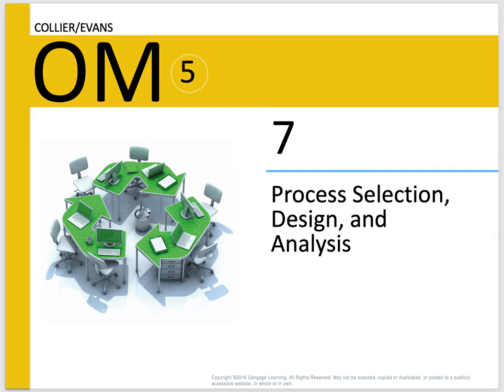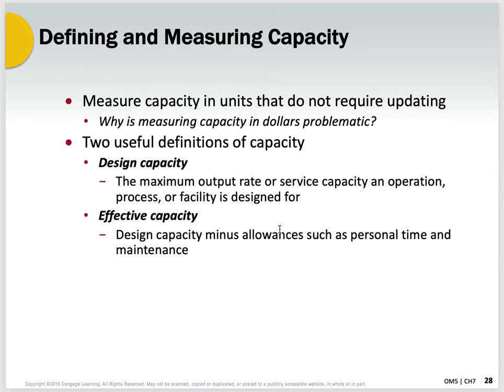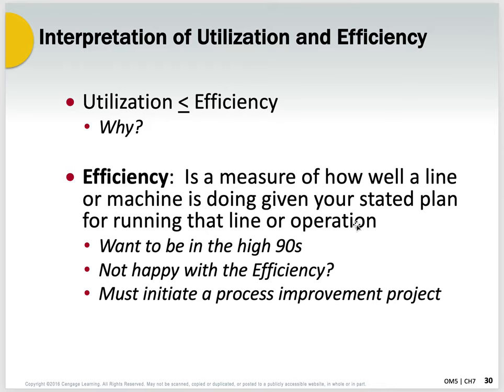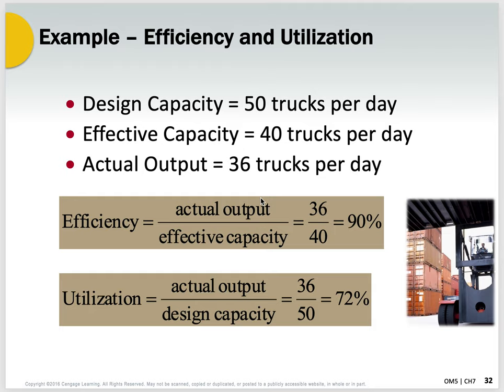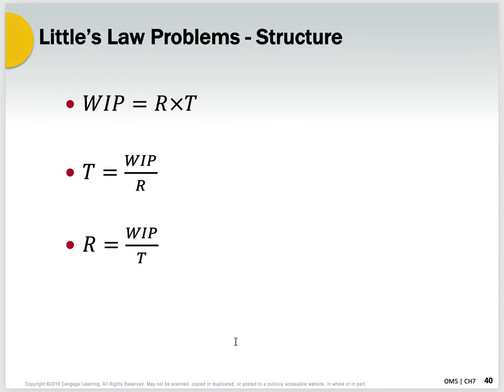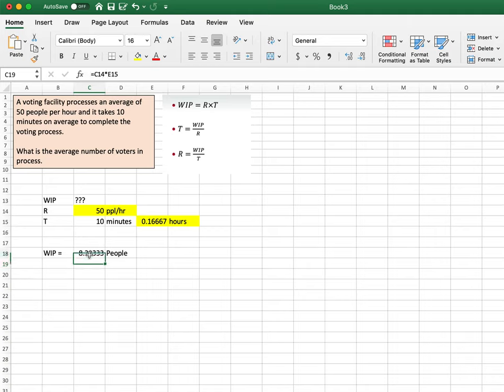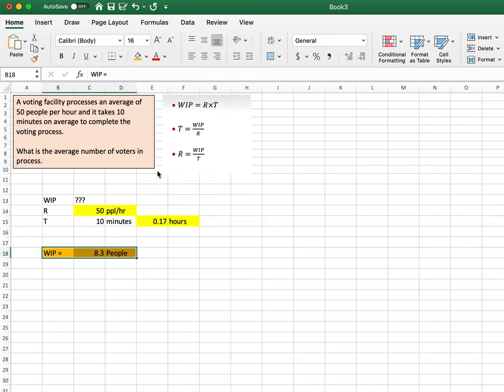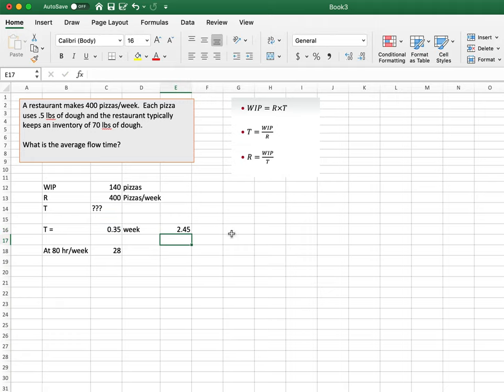OM5 - Chapter 7: Capacity Measures and Little's Law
This is an overview of Capacity Measures and Little's Law presented as part of BSE 2510 Operations Management and Information Systems at North Park University by Professor Mark Gavoor.